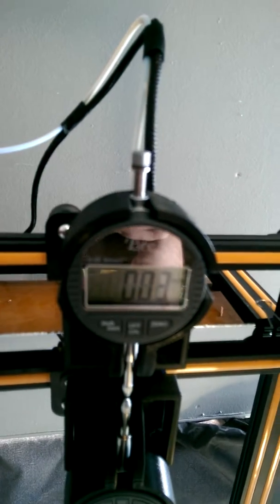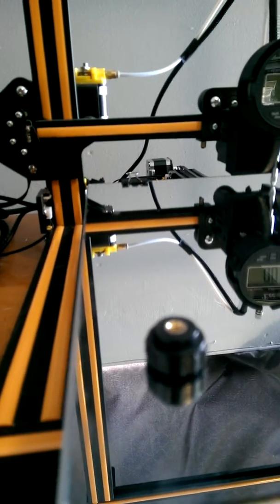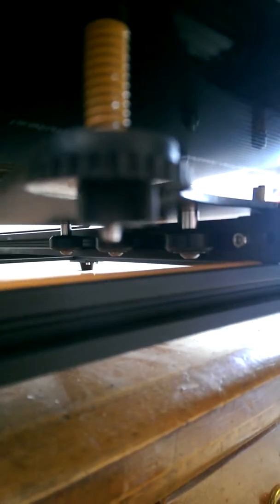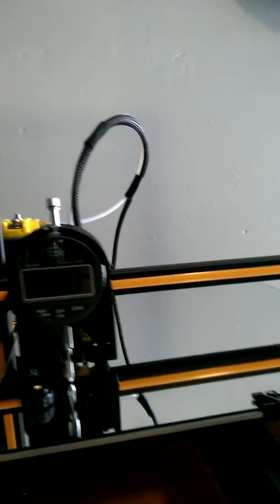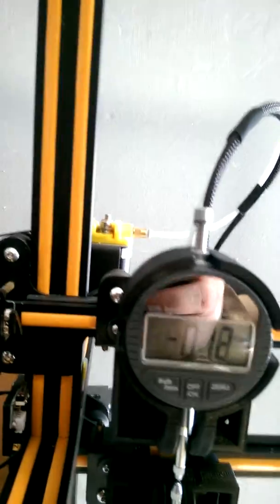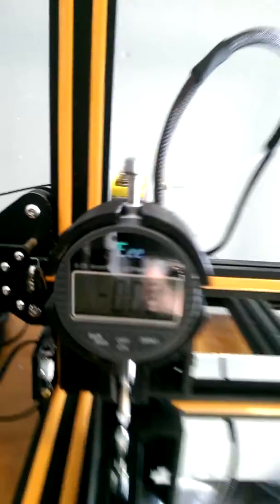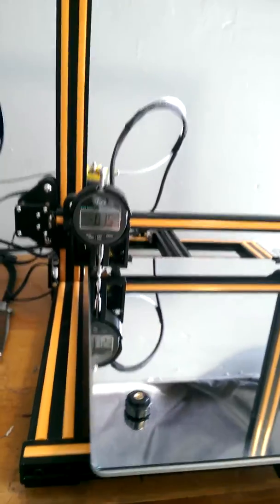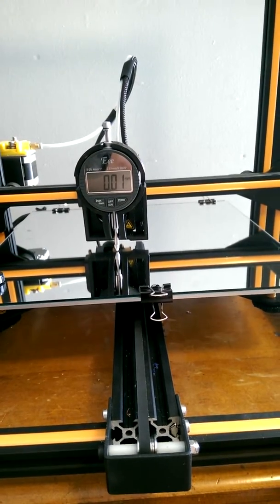CR-10 bed locking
Zee has some "bed issues" that needs fixing.